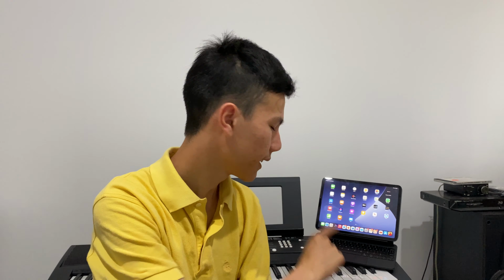Impression on IPad Air 4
I’ve been using the 2018 IPad Pro for year and can never leave it, not even for video editing so it will be a shocker if the iPad Air 4 can replace an iPad Pro in video and photo editing and most importantly gaming

Links to iPads
2018 IPad Pro:

2020 iPad Pro:

2020 iPad 8th gen: